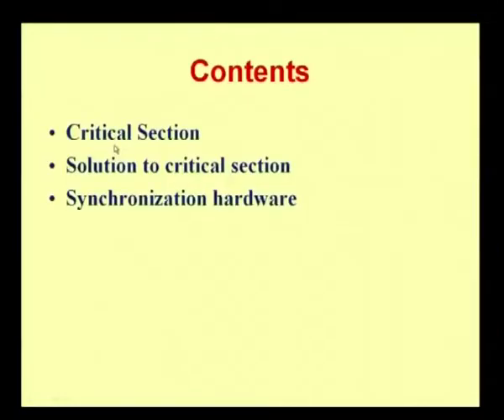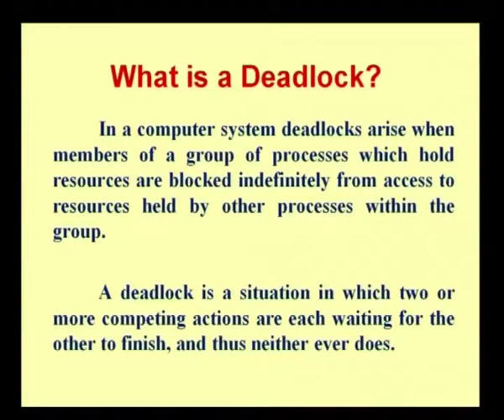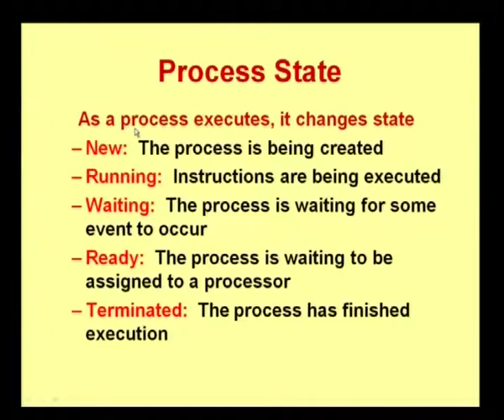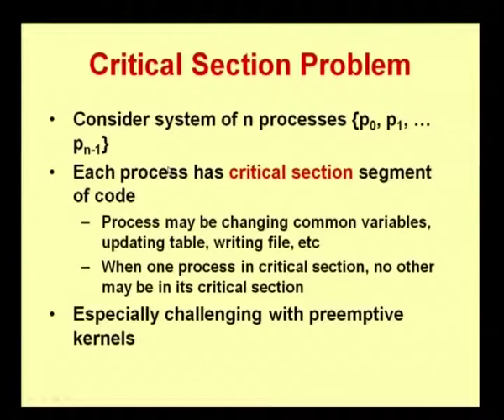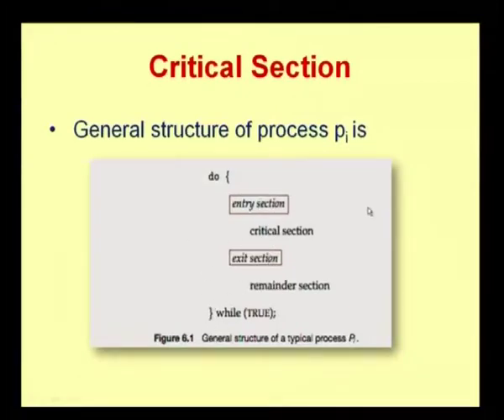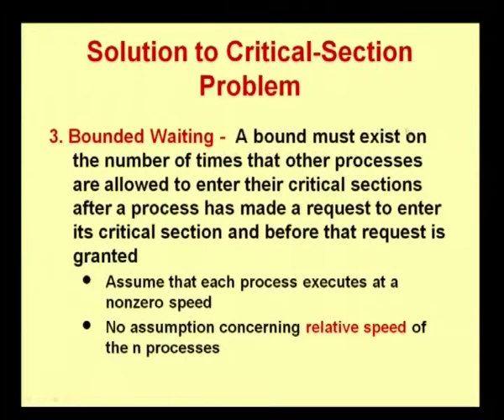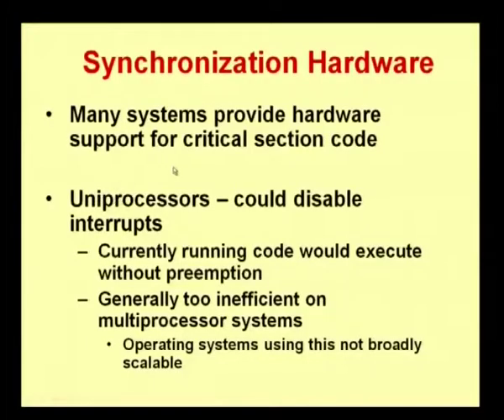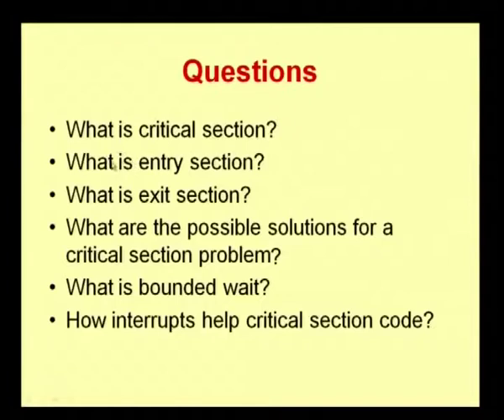Process Synchronization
Subject :Computer Science
Course  :Operating System